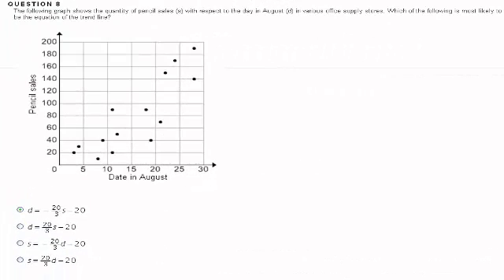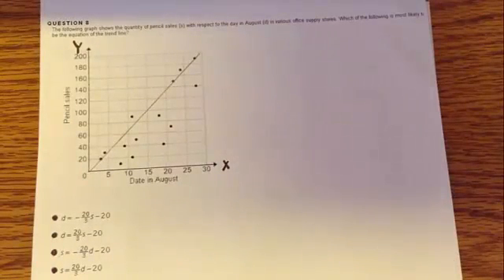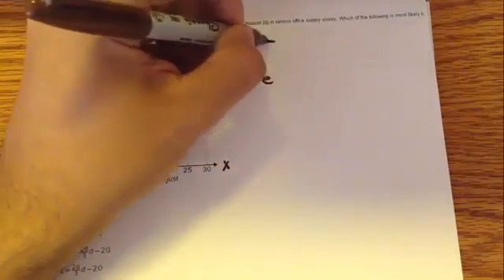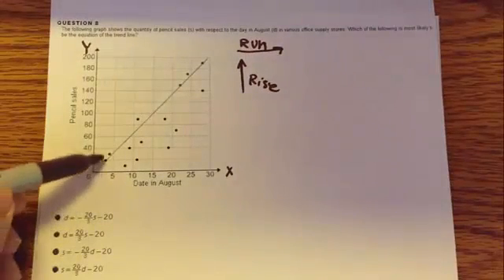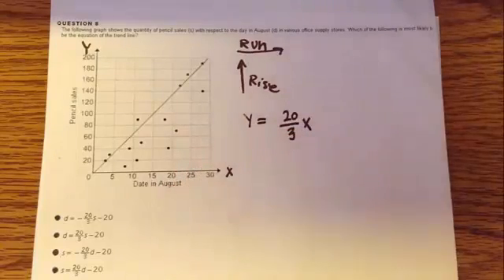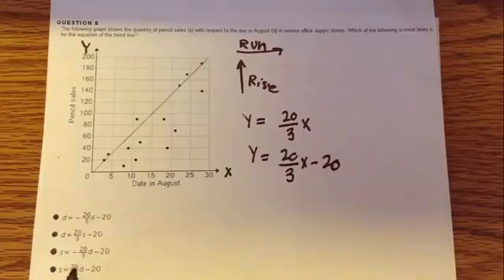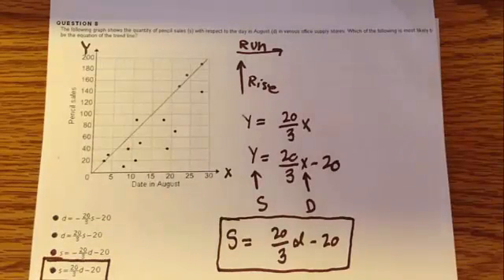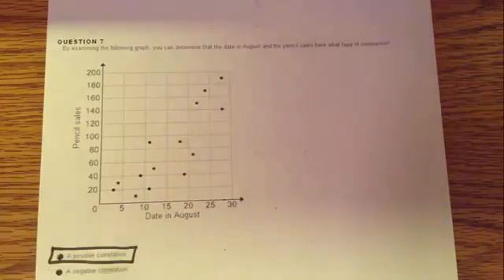Determining the equation of a trend line and the correlation of a scatterplot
In this Tutoring Tuesday session, we solve a two-part question.  In part one, we determine the equation of a trend line, y=mx +b. In part two, we identify the correlation of a scatter plot